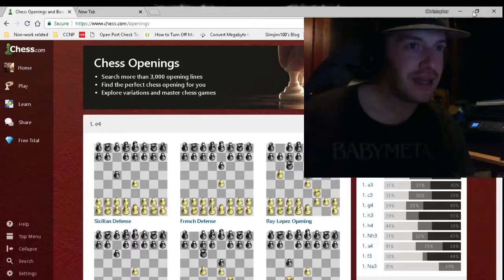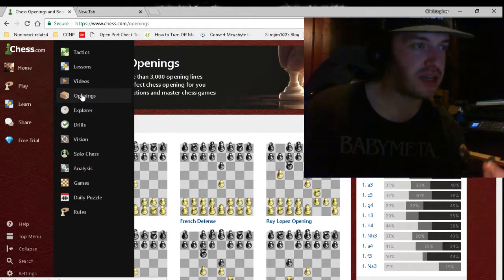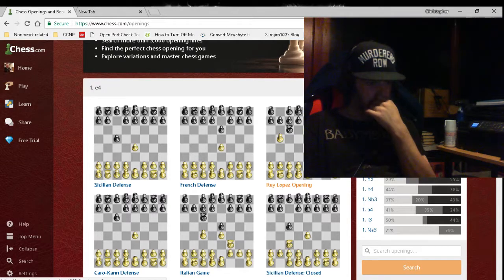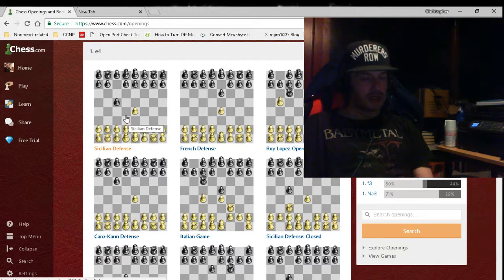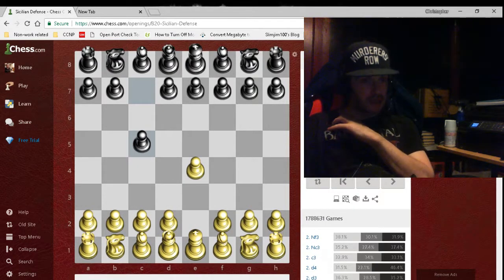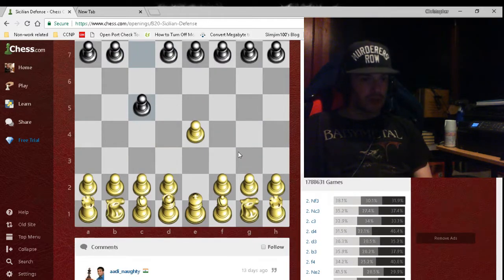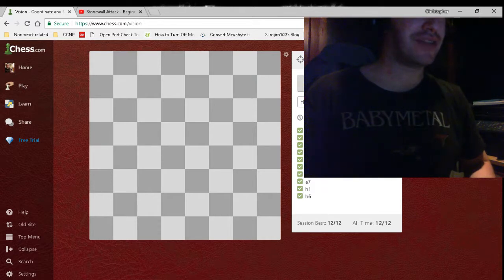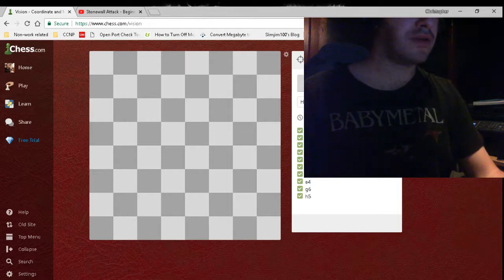Openings, Openings, OPENINGS!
Yeah - this is a topic that can not be overstated.

Just think of all the things in life you enjoy that wouldn't be possible without a good opening?

Perhaps you used a good opening 1 liner?
Perhaps your favorite store had a grand opening.
Perhaps your opening to toast as a bestman at your friends wedding.
Perhaps your personal time with your partner.

If you don't have an opening Nothing gets started, You don't set a good impression, you set your self on Solid ground to continue on. If no one laughs at your jokes as Best man - then the Crickets will be chirping and NO one wants Chirping Crickets!

Chess is the same - The opening is important, the only thing more important is your end game however "if you don't know how to open a bottle of wine you will never get to the end of the bottle"

Which is WHY you have to study - study, study study openings- and know openings- you don't have to know them all off by heart. Pick and choose which you like the most to learn and play.

However you at least want to be made aware of the other openings - You can bet your bottom dollar that the one opening you don't study is the one that someone will play against you.

The middle game is going to be the more complex portion of a game. You will have a lot to keep in your mind and think about with out worrying about the correct move in you opening.

So if you can do your self a favor and have the first 6 or 10 moves memorize it is just 1 less thing to think about right?

I mean - In competitive chess.  You have to remember.
The piece you move has to be the hand you press the clock with,
You have to write your moves down each time.
You have to keep in your mind your position,
You have to keep in your mind his position and the variations of his moves, and the effect each move has on any possible moves you have and what if any effect it has on your plans.

all the squares manned and empty -you have to be aware of the time, their time. you have to be aware of everyone around you. People are watching - why ? because your game is interesting do they see something you don't?, because they sense a mate is coming? why don't you see it.  The person is breathing heavy,  are they worried? are they thirsty? is it a sign. The way they are adjusting the pieces, is the body language telling you something.

That is just a fraction of what has to be going on in your mind - for 3 hours -  SO DO YOUR SELF A FAVOR and learn an openning So you don't have to think of it because you have much more to worry about!

Think of it like this - Why worry about the gun its the bullet that is going to hurt you. (Why worry about the opening its the middle game that will hurt you)